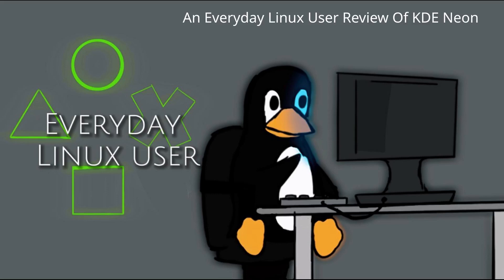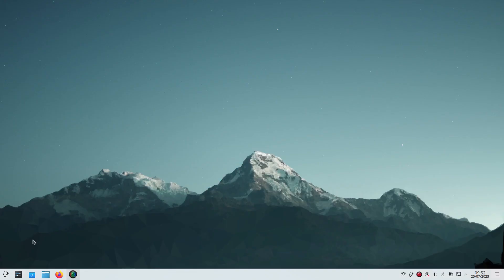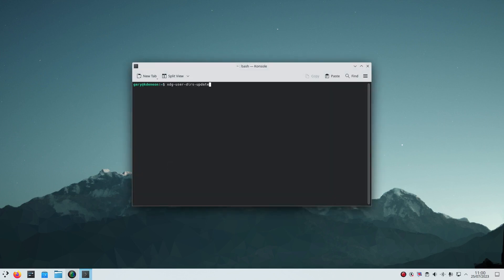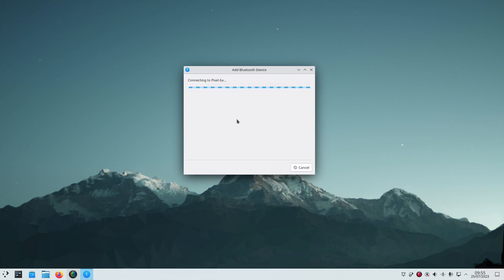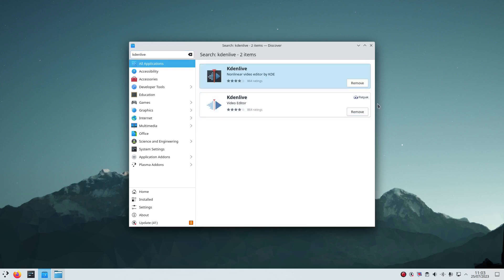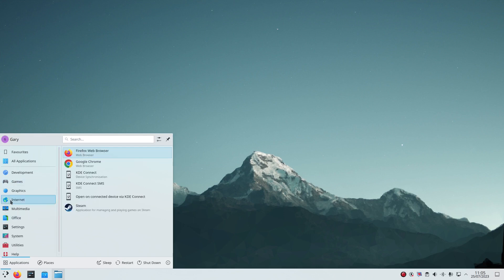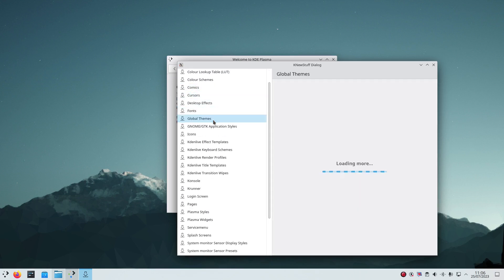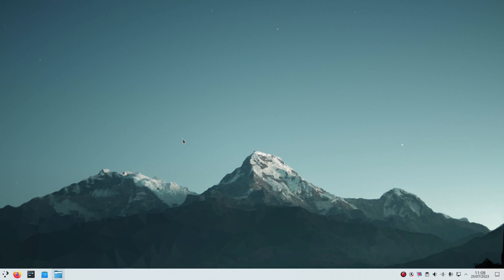An Everyday Linux User Review Of KDE Neon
Here is a short review of KDE Neon which is a Ubuntu based distribution with the KDE desktop.